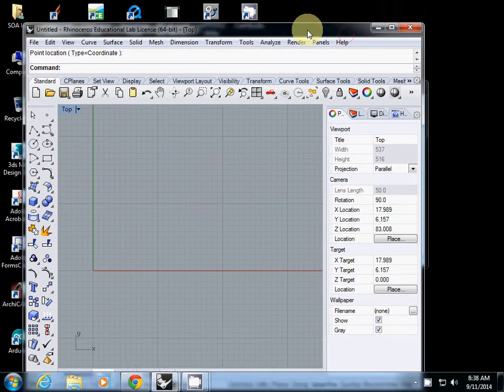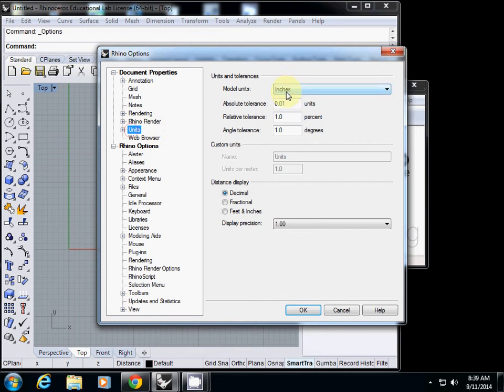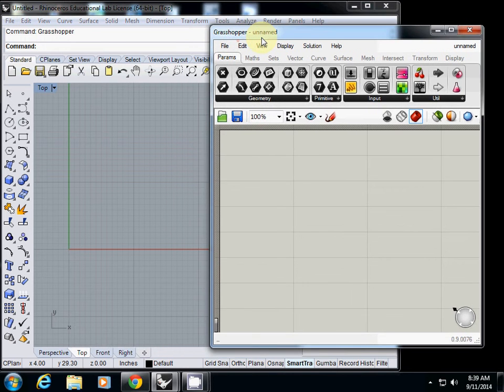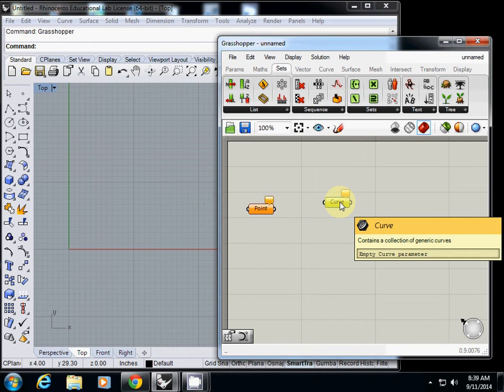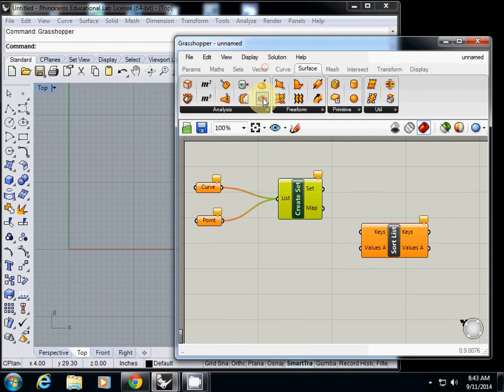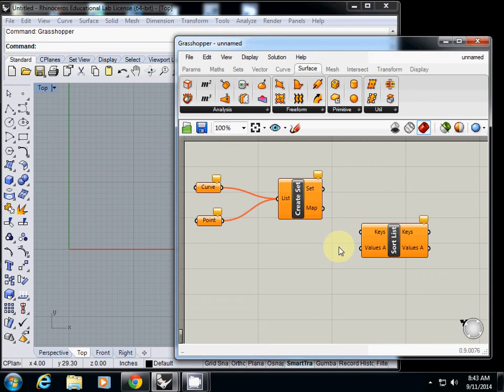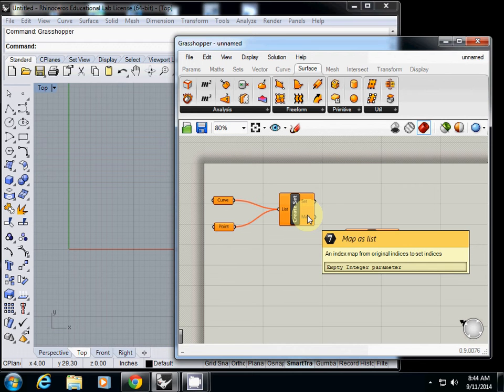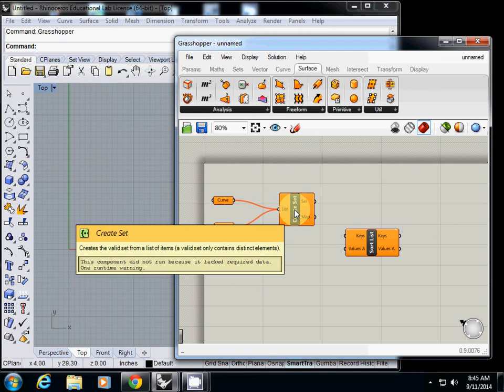Grasshopper Tutorial: Basic Interfaces